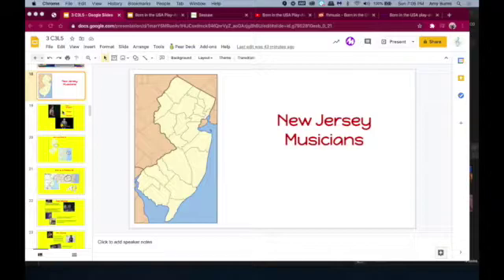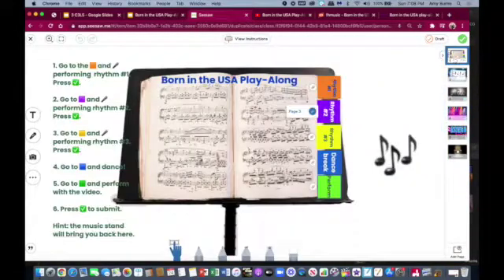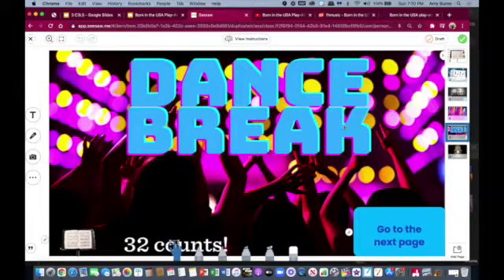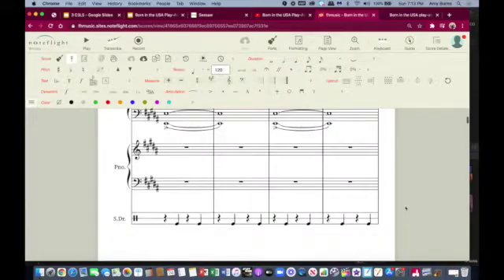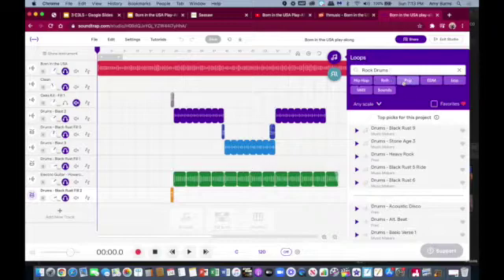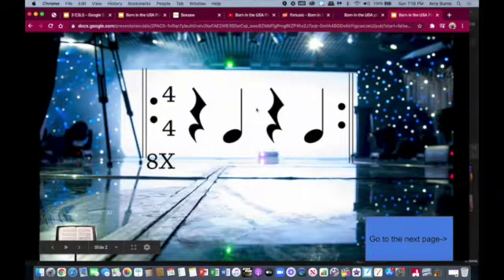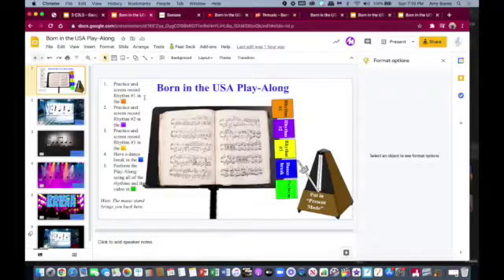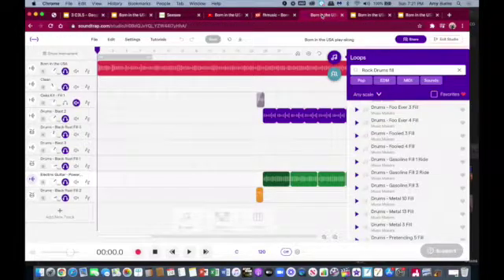NJ Musician Play Along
This week's episode integrates a Seesaw or Google Slides Activity with upper elementary's social studies curriculum. The activity involves a play along from a song performed by a musician from that state. The overall unit involves studying the state and the musician from that state, as well as assessing rhythm reading and performing.

Google Slides Rhythm Play-Along Activity (if you want to assess their reading and performing skills, they will have to use a screen recording tool)